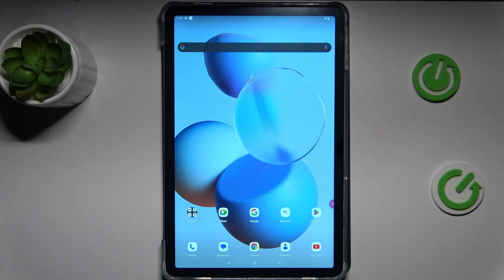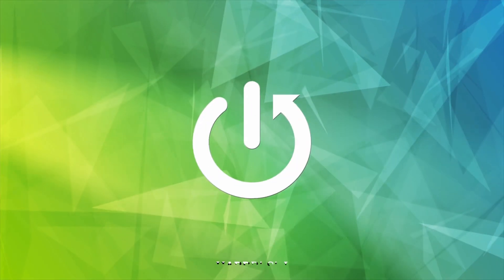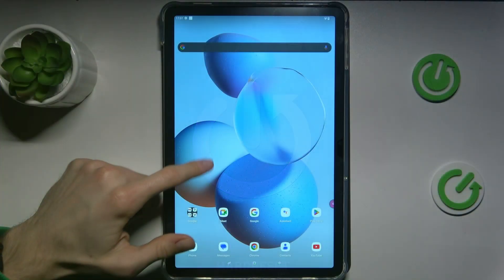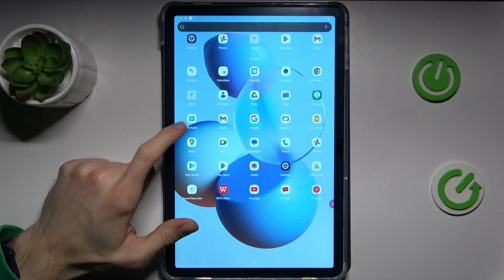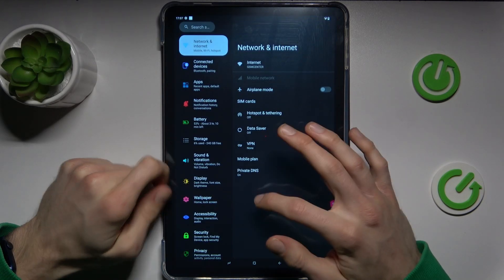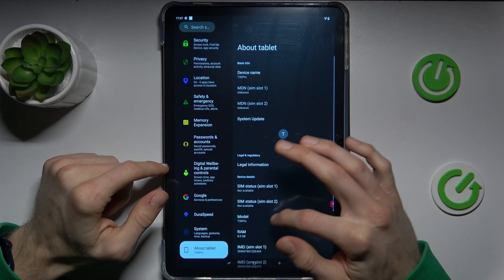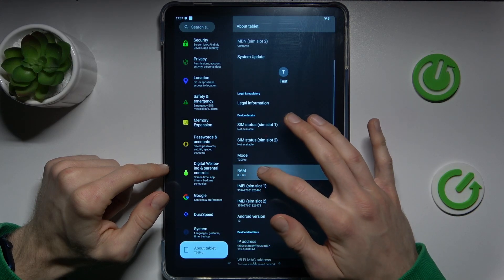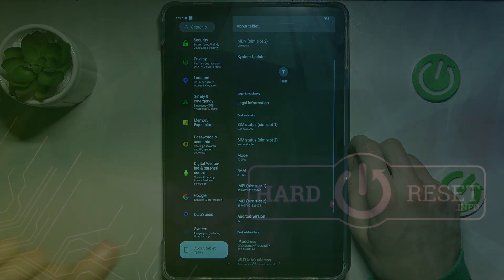How to Check Available RAM on DOOGEE T30 Pro?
Find out more:
This tutorial provides detailed instructions on how to check the available RAM (Random Access Memory) on the DOOGEE T30 Pro smartphone. Checking available RAM is essential for monitoring the device's performance and ensuring smooth operation. Whether you want to determine how much RAM is currently being used or how much is available for running apps and processes, this guide will walk you through the process, ensuring that you can effectively manage the memory usage on your DOOGEE T30 Pro.

Why is it important to check available RAM on the DOOGEE T30 Pro smartphone?
Can you explain the role of RAM in the performance of mobile devices like the DOOGEE T30 Pro?
Are there any benefits to monitoring available RAM regularly?
How do I access the RAM usage and available RAM on my DOOGEE T30 Pro?
What factors can affect the amount of available RAM on the device?